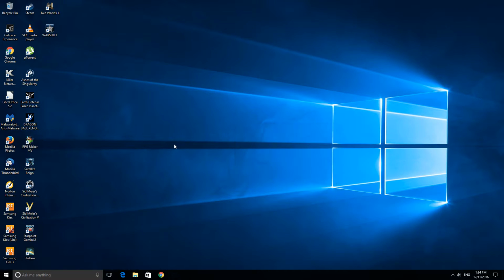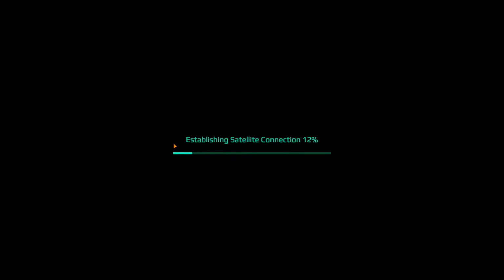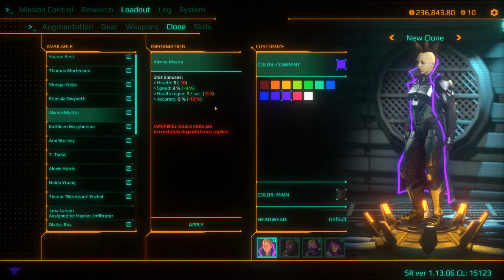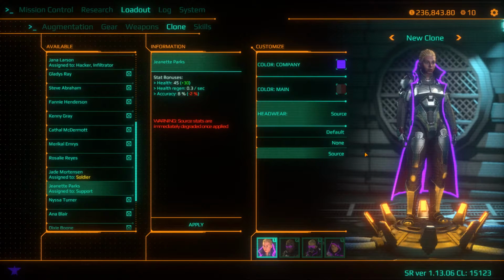Satellite Reign gameplay review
Let's review Satellite Reign. My first video reviewing the game play and mechanics of Satellite Reign.

Satellite Reign is a real-time, class-based strategy game, set in an open-world cyberpunk city. You command a group of 4 agents through rain-soaked, neon-lit streets, where the law is the will of mega-corporations. Use your agents to sneak, shoot, steal, and sabotage your way up the corporate ladder, and take control of the most powerful monopoly of all time.